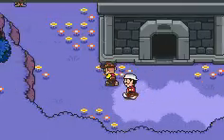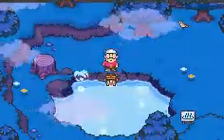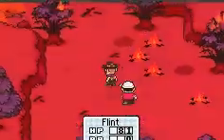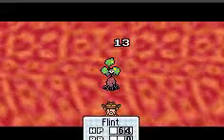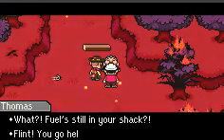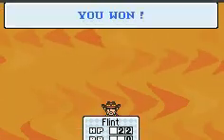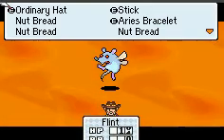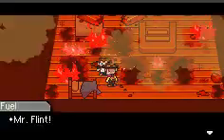mother 3 chapter 1 part 2